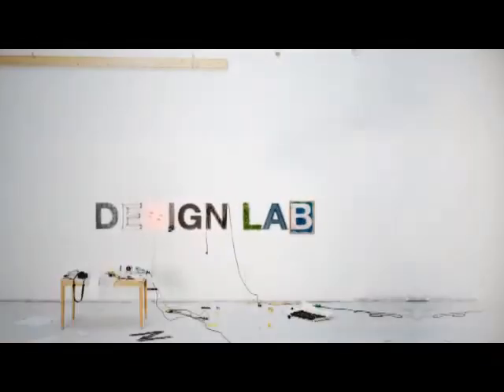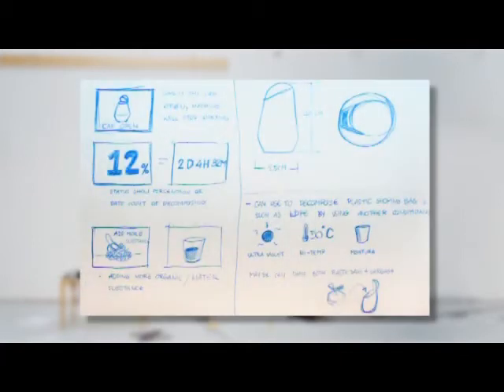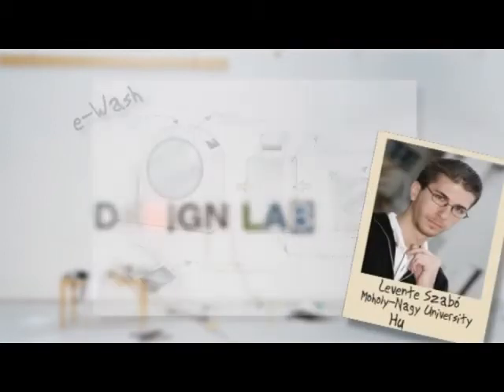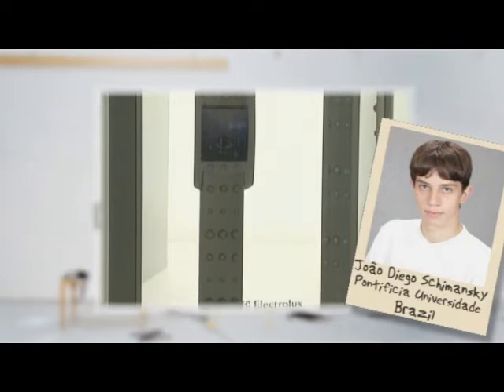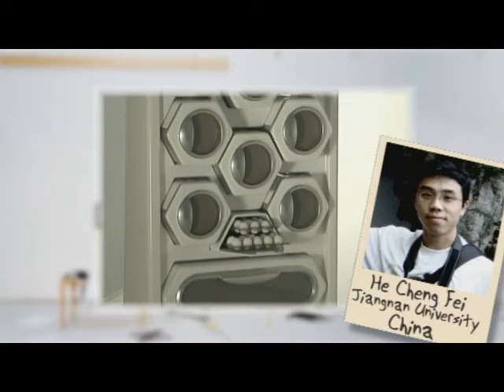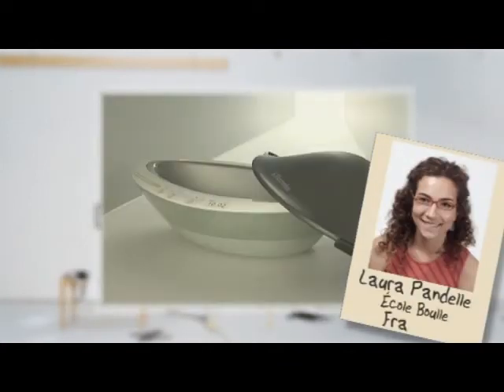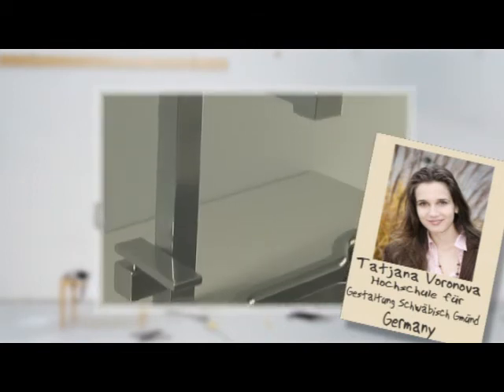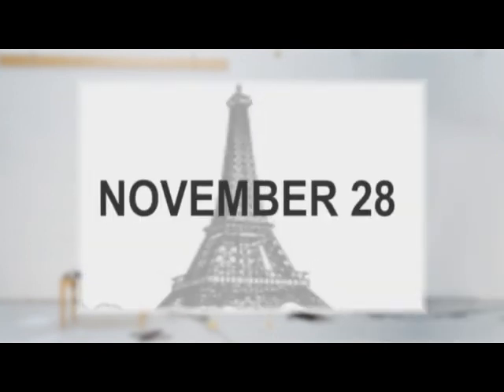Electrolux Design Lab 2007, the finalists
The nominee film about Electrolux Design Lab 2007.